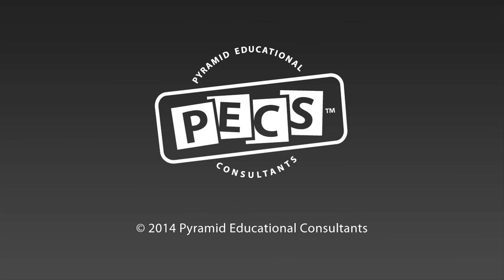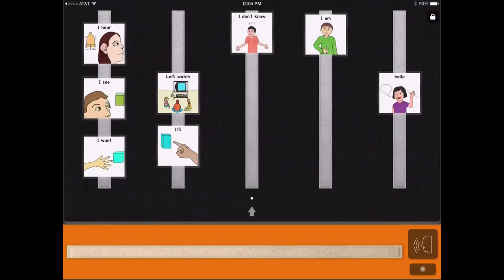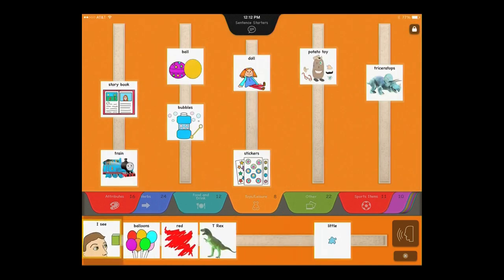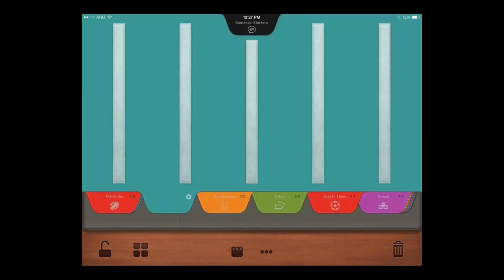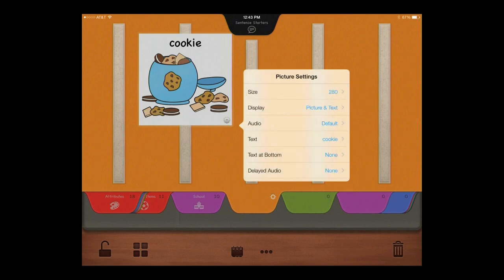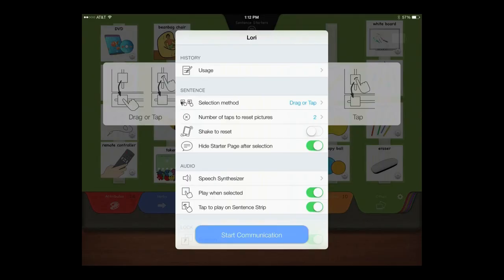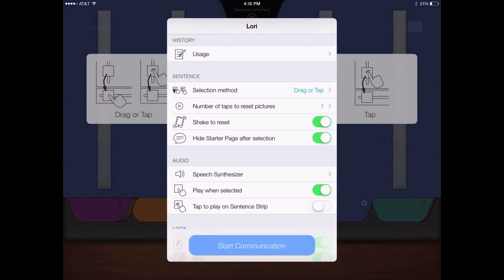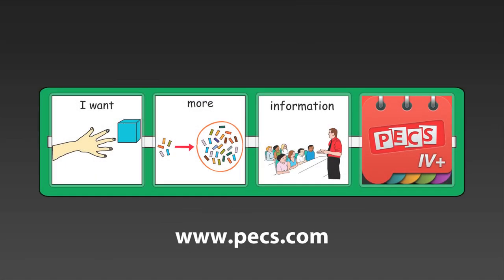PECS IV+ App-Demo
Update for October 2024: PECS IV+ is no longer available for new users.

Join Lori Frost, MS, CCC-SLP, co-developer of the Picture Exchange Communication System® (PECS®) and co-founder of Pyramid Educational Consultants, as she reviews the features and gives a quick tutorial on how to use the PECS IV+ App now available for download on the App Store for iPad® and iPad mini™.

Is your learner ready to transition from a traditional PECS Communication Book to high-tech AAC?  PECS IV+ is the next step!  Designed for use in any setting, PECS IV+ allows users to communicate by constructing a multi-picture Sentence Strip via a dedicated Sentence Starter page pulling from up to 20 digital PECS books pages for the in-app voice to speak.  PECS IV+ comes pre-loaded with more than 1,000 Pics for PECS™ images and allows you to import your own images too!